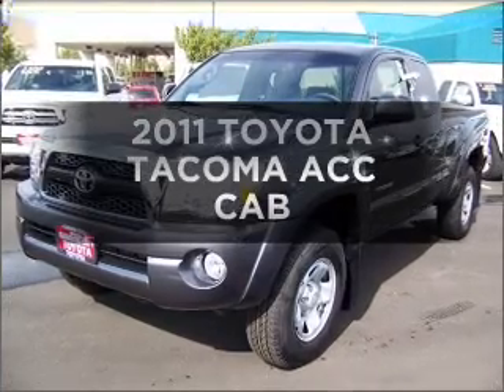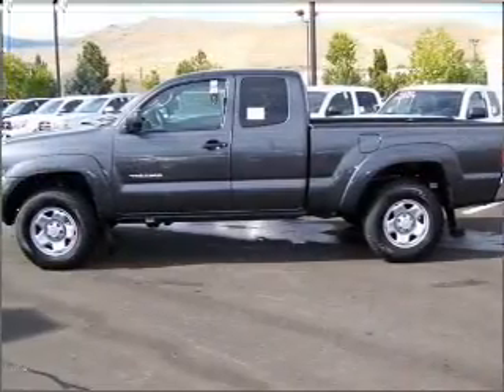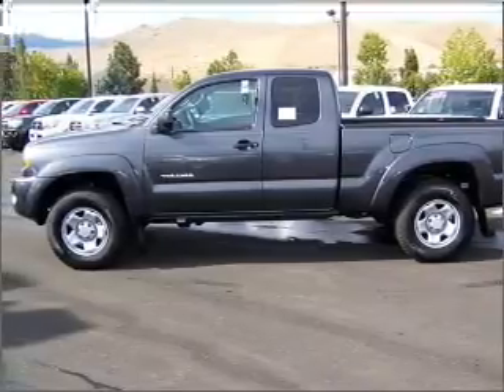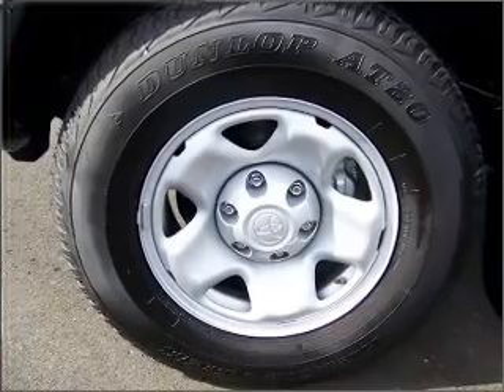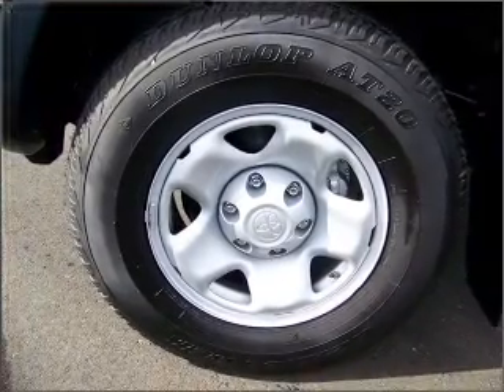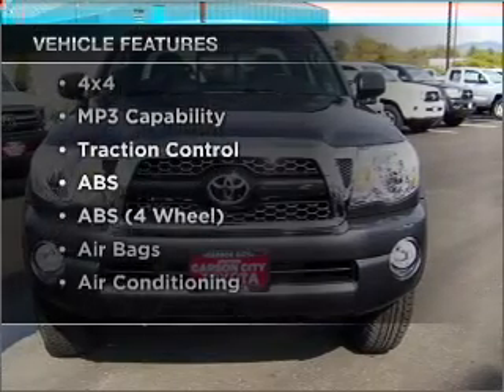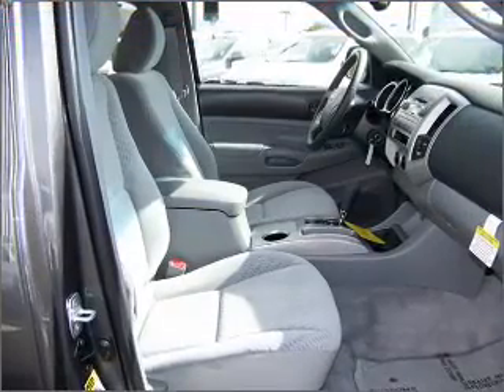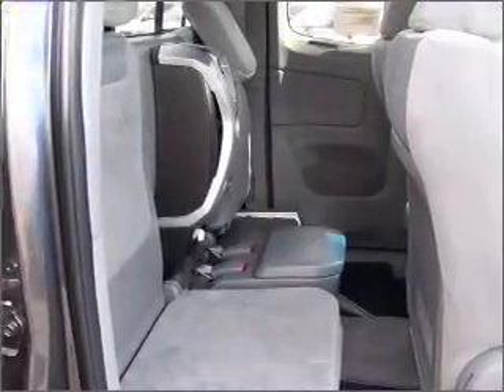2011, TOYOTA, TACOMA, Carson City, NV, Carson Toyota, 877-87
Year: 2011
Make: TOYOTA
Model: TACOMA
Trim: ACC CAB
Engine: 4.0 liter 6 cylinder 24 valve mpfi dohc
Transmission:
Color: magnetic gray metallic
Mileage: 8
Address: